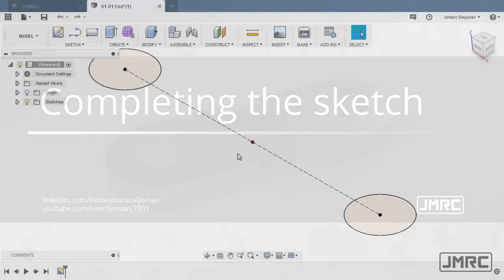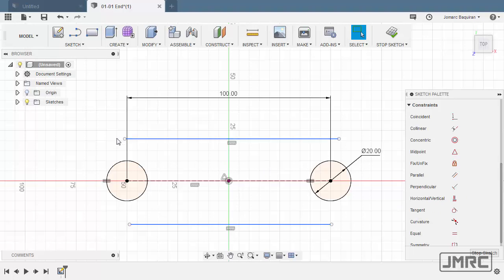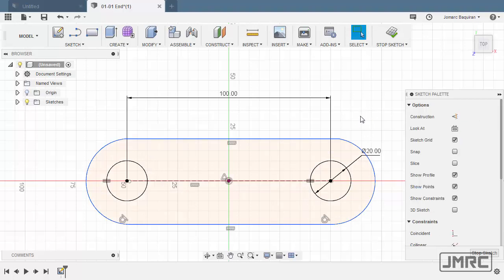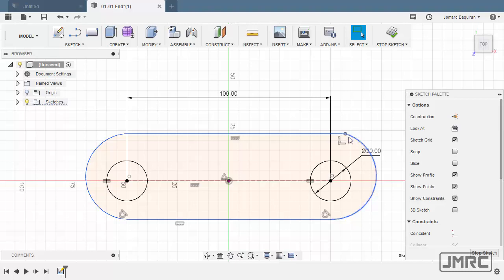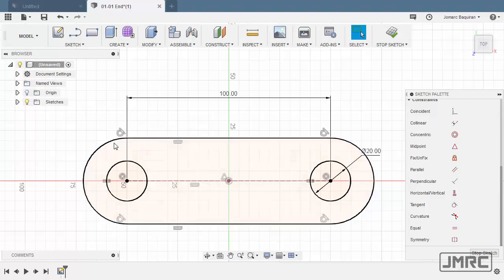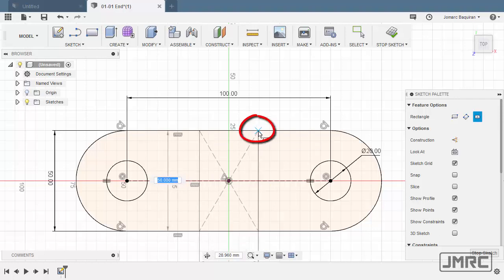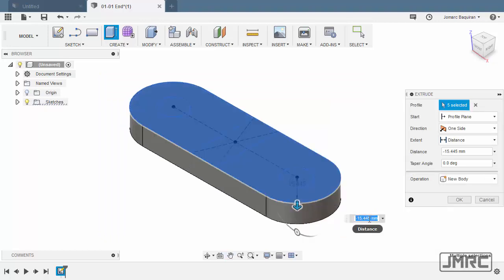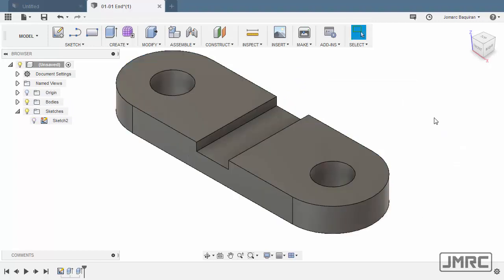Completing the sketch | 10) Ten 2D Drawings to Master 2D Sketching in Fusion 360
In this excerpt from JMRC'S Udemy course "(10) Ten 2D Drawings to Master 2D Sketching in Fusion 360", we will learn his personal preference and tips in creating 2D sketches.